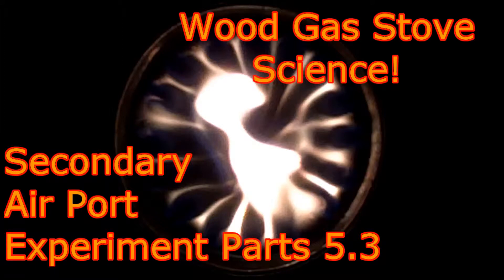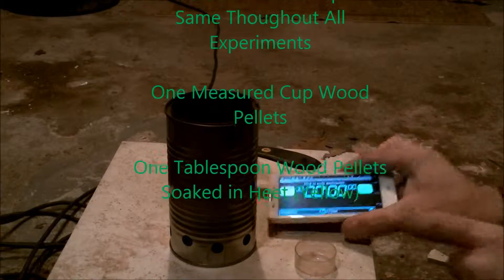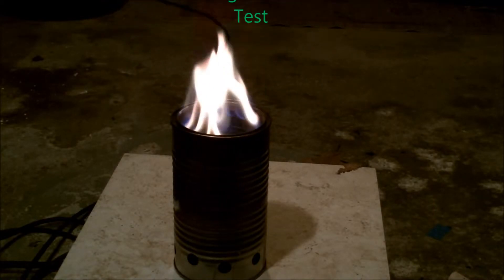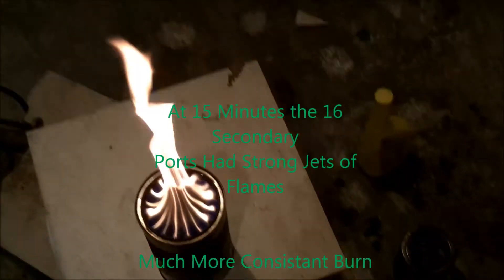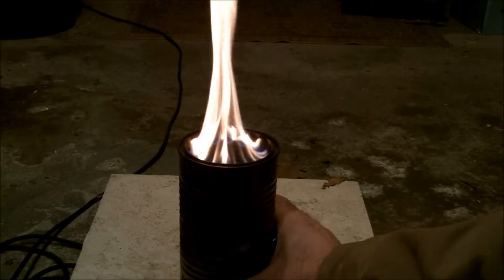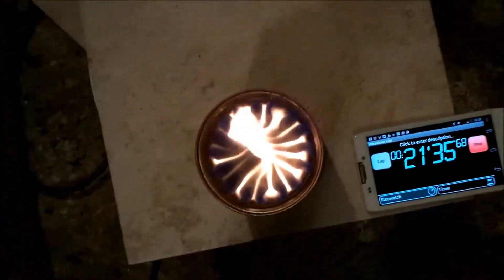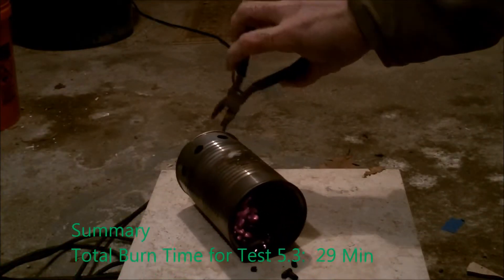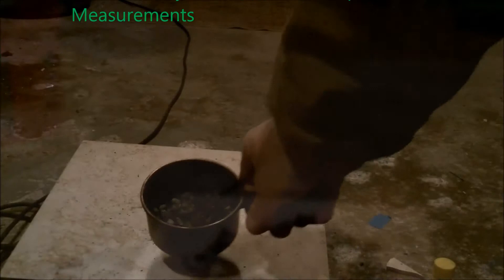Wood Gas Stove SCIENCE! V5.3 Secondary Air Tests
PART 8: Secondary Air Experiment!! The Wood Gas Camp Stove SCIENCE series is an attempt to learn the science behind and how to optimize wood gas stoves. There are many videos of people drilling random holes in random cans and they are great! I have watched most of them and that is where I got my inspiration for this series. I will not show you how to build one until I have an optimized stove design. I am trying to find the correct ratio of can size, fresh air intake, primary and secondary air ports.